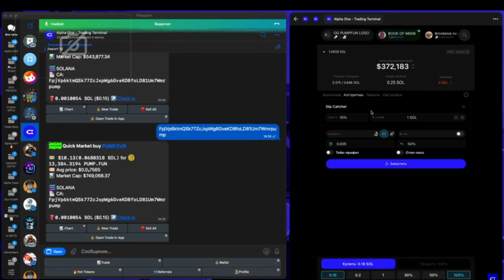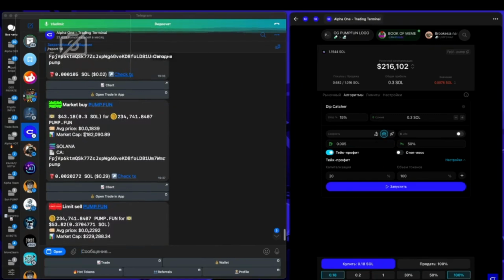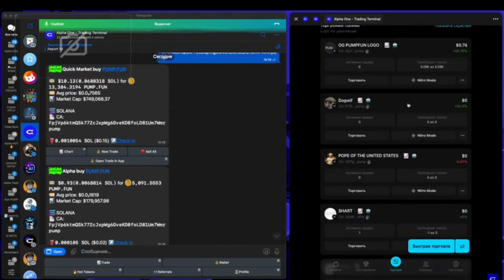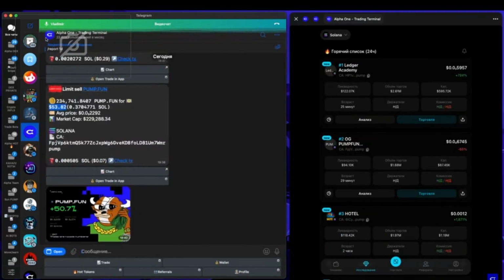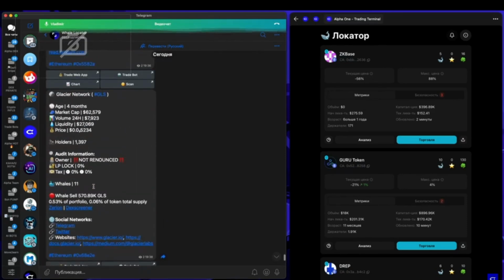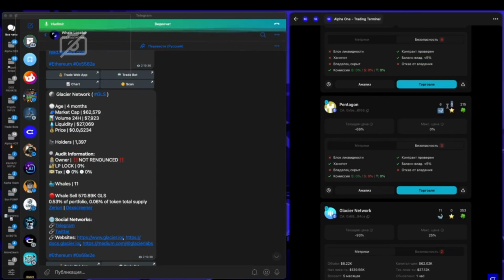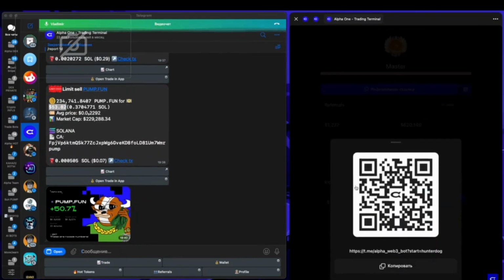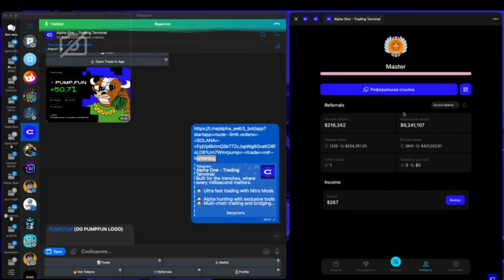Alpha One review . How to trade meme tokens simply, quickly and efficiently?Part 4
In addition, there are interesting features:

* Nitro Mode — speeds up trading on Solana.
* Dip Catcher — tracks the market and helps to capture profitable moments.
* Alpha orders - allow you to open trades more accurately and close them better.
* Referral program — invite your friends and get bonuses for their activity.